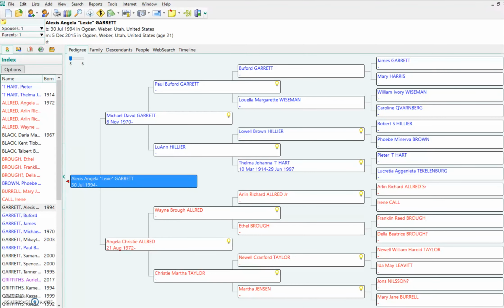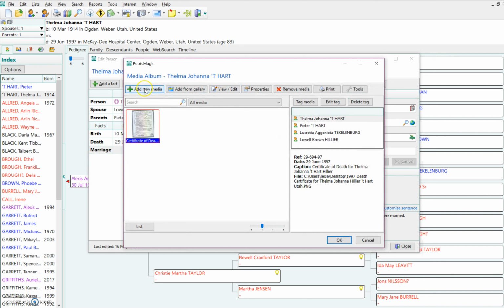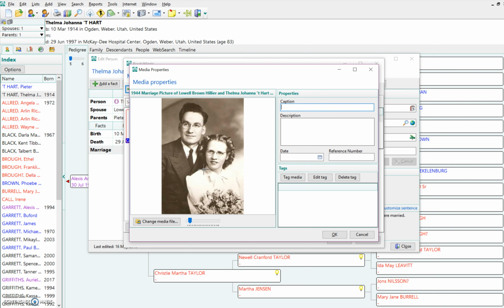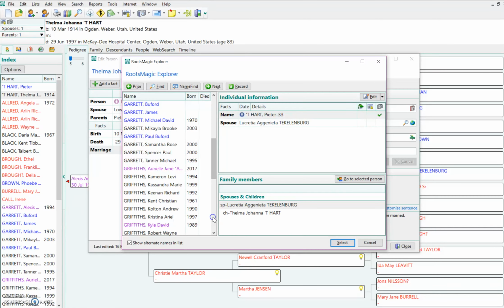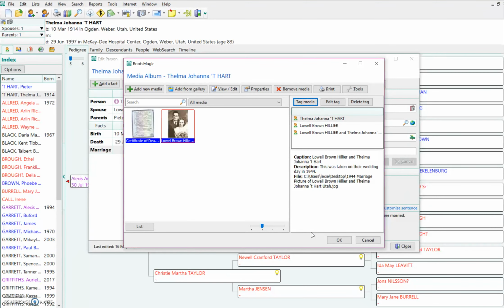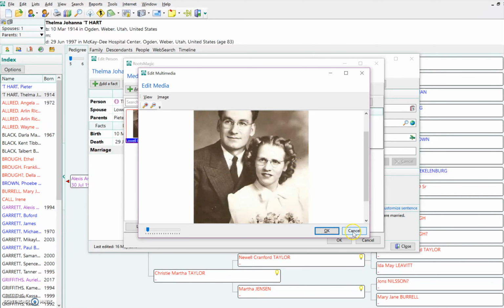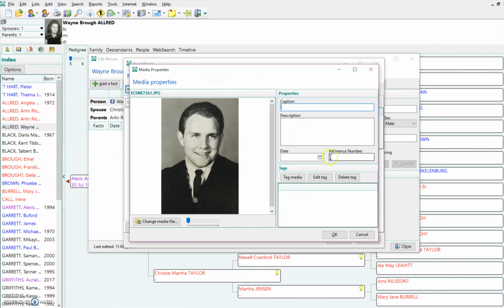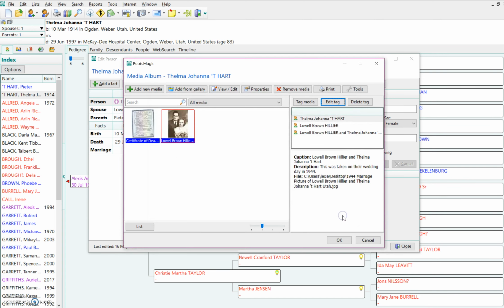Adding and Removing Media in RootsMagic 7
This video demonstrates how you add and remove media in RootsMagic 7. RootsMagic also has a youtube channel with extensive tutorials and how to videos that walk you through the program. Check it out

--EDIT--
This is not included in my video, but I recently discovered that if you want to go back and edit the information you should follow these actions: double click on ancestor, click media, and then click properties. In that properties section is where you can add the information I left out like dates and detailed captions.

When you edit the tag, as I suggested in the video, you are only editing the individual tag you selected.

I am so sorry about the confusion in the video!